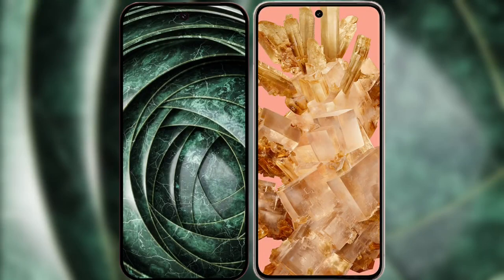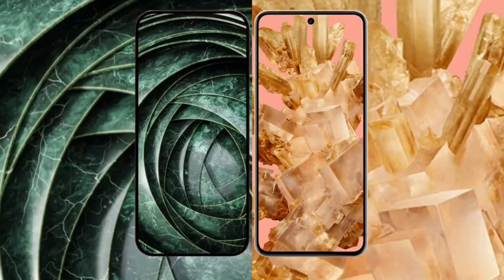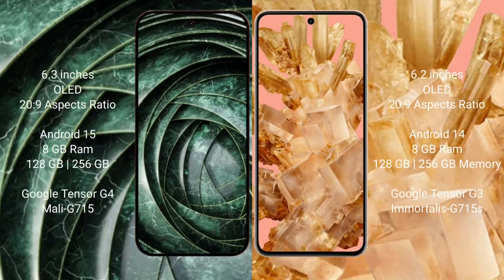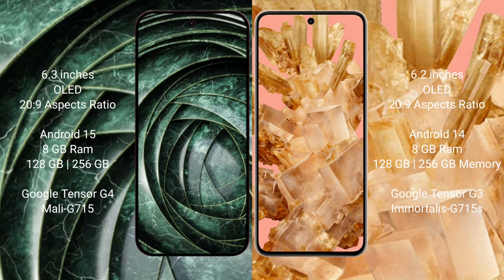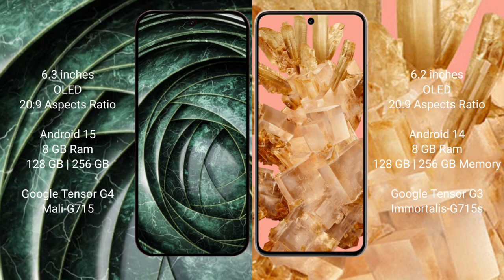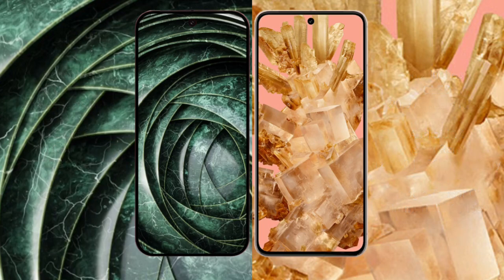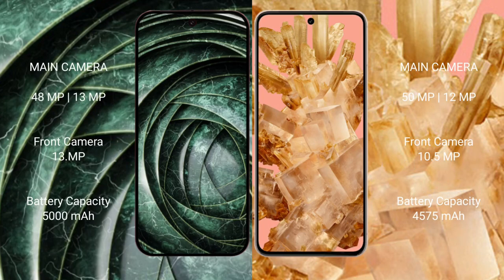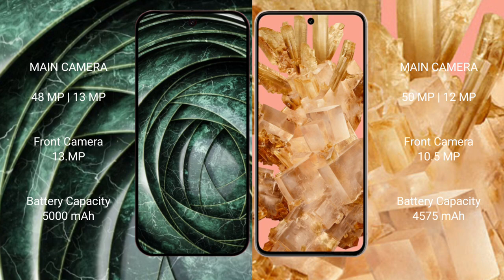Google Pixel 9A vs Google Pixel 8 Review